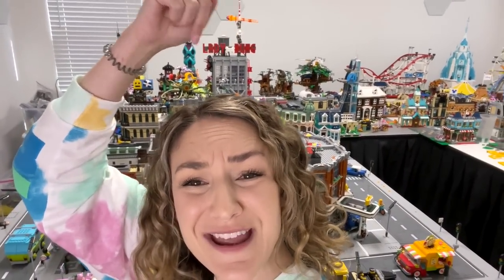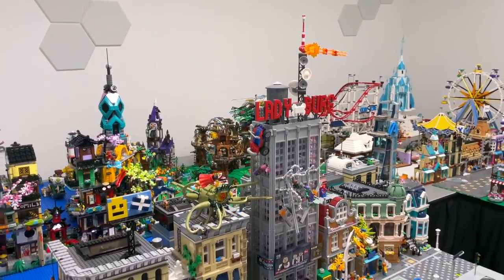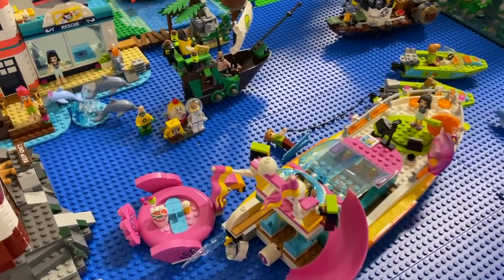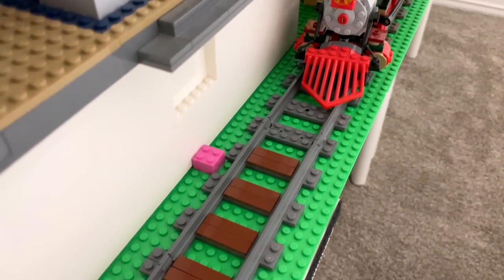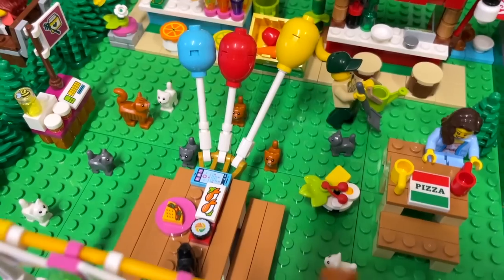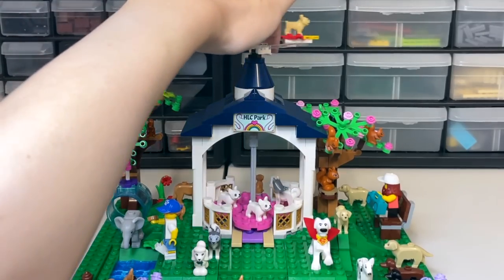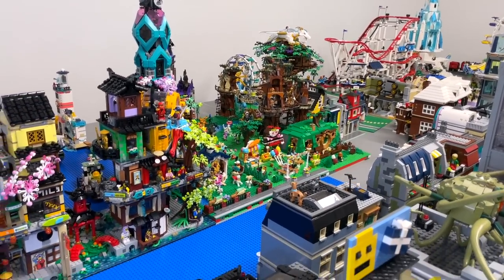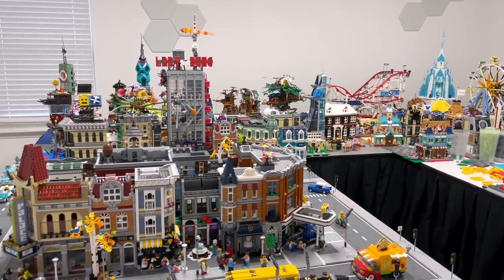LEGO City Tour & Update! Huge Renovation, LOTR MOC, Dog Park, and Food Truck Area!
The LEGO City was at a stand-still for the last month or so due to travel, but this past week was very productive!

We recently renovated the room by adding black curtains to the edges of the LEGO City tables and placing sound panels around the room. Filming in the past was always a struggle due to echo in the room!

We've also worked hard on three new MILS plates for the forest, which also serve as my first LEGO City MOCs!! *clap clap clap* These include a dog park, food truck court area, and a Lord of the Rings/Hobbit MOC to fit the Hobbit Hole into the forest.

Send mail to:
Emmasaurus